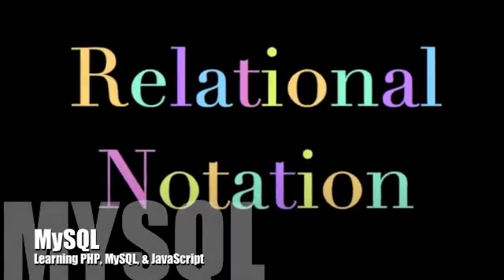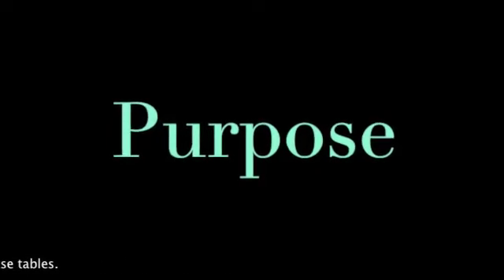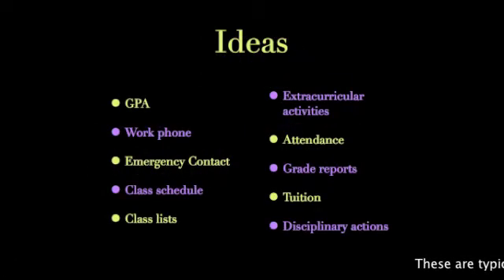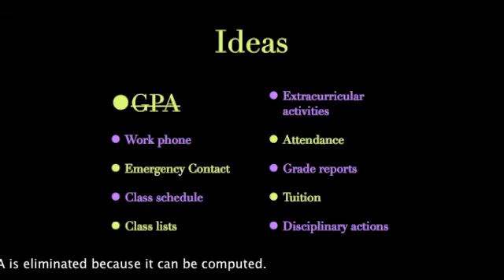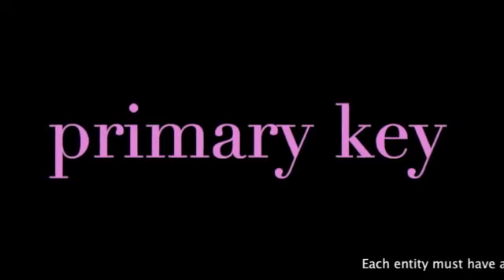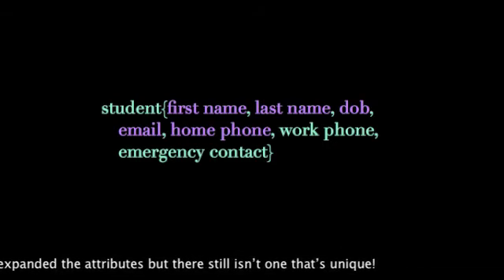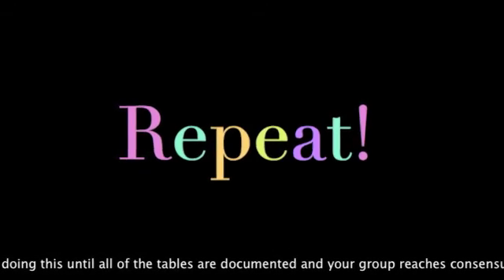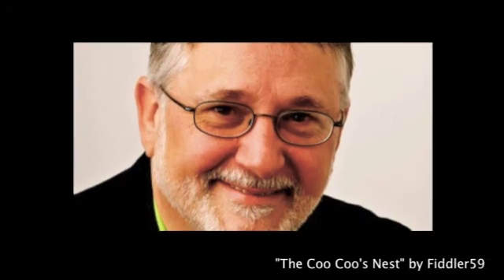Relational Notation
Relational notation is the language of database designers. This is the second podcast of a series designed to compliment and illuminate Robin Nixon's title "Learning PHP, MySQL, & JavaScript.